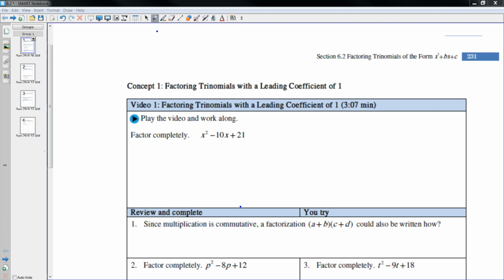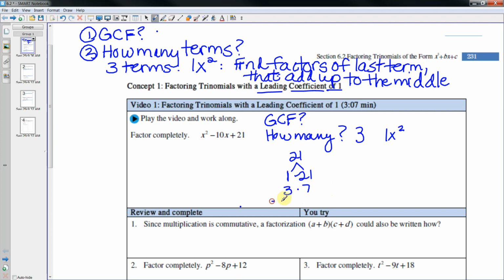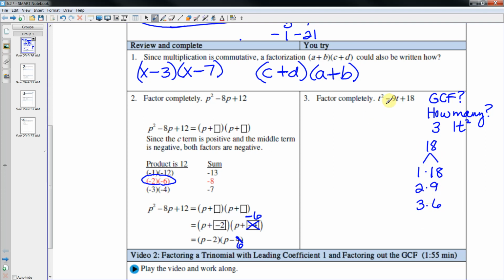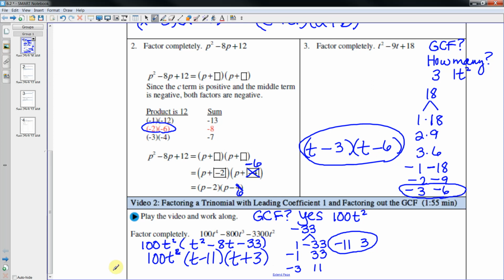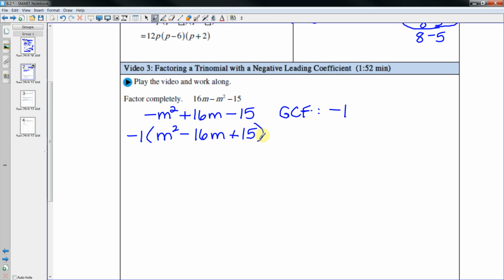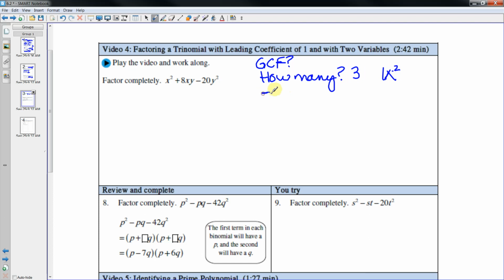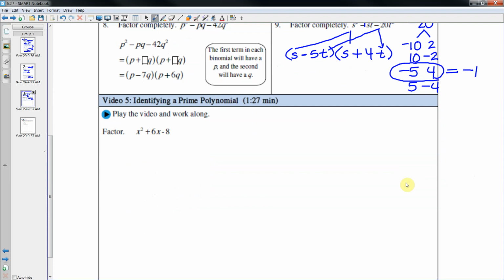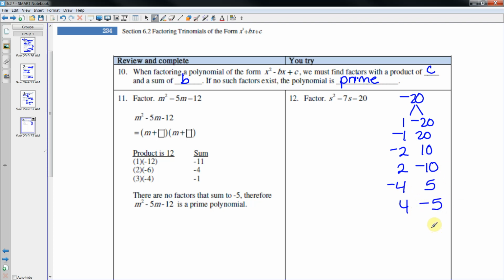Factoring Polynomials with Lead Coefficient 1